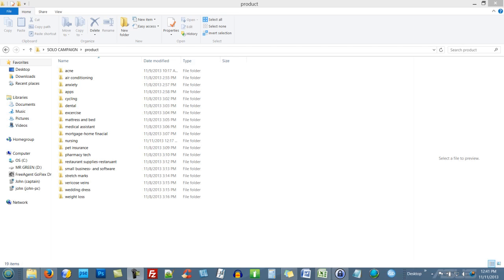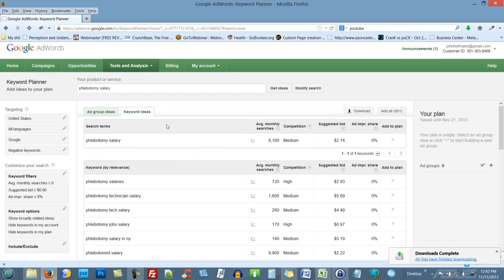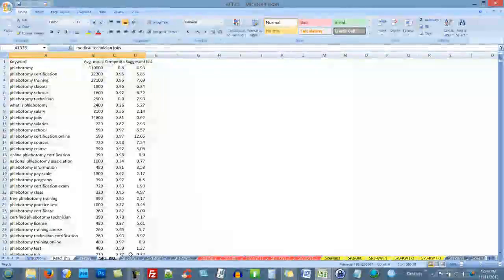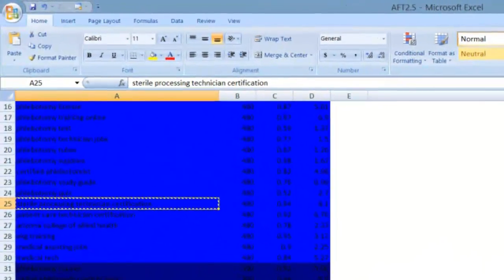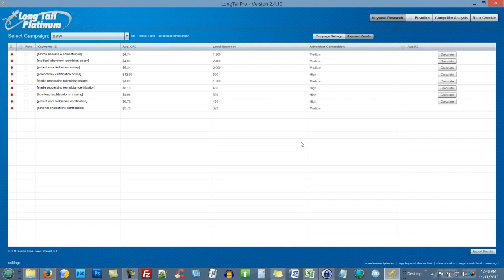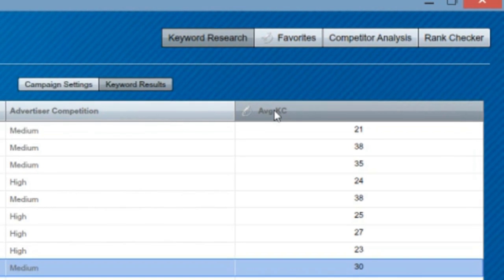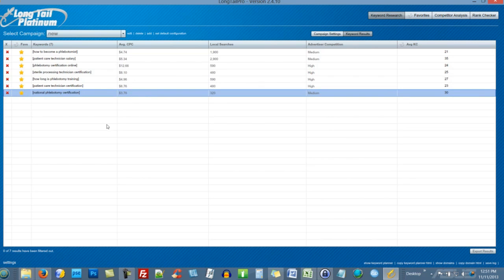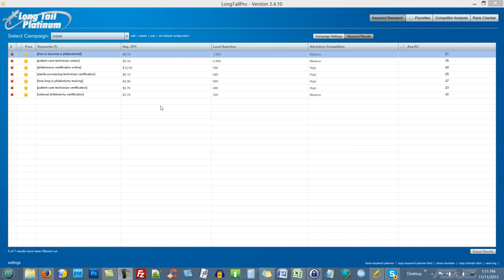The Last Keyword Research Video You Will Ever Need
Use these together like in the video and you will have a scalable, repeatable process that never fails to produce killer keywords you can actually REALLY make money sites with.